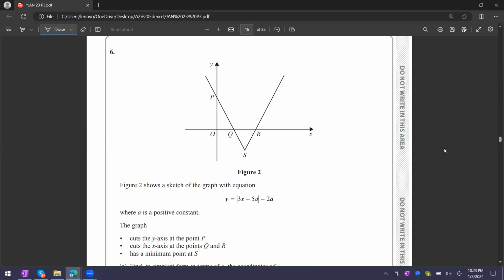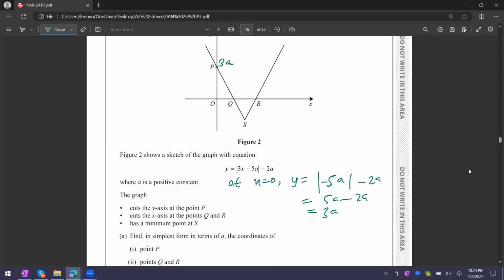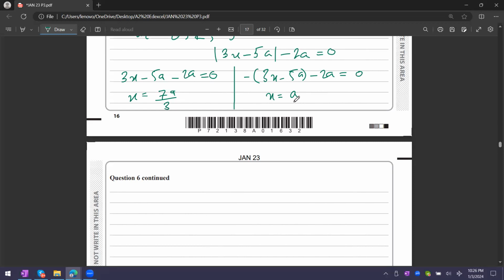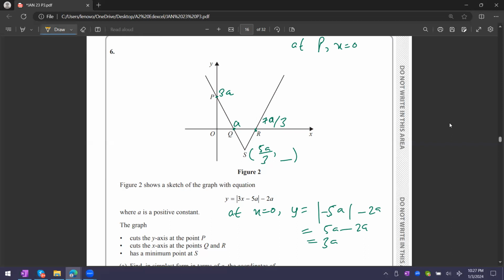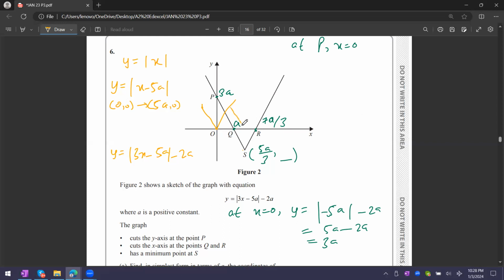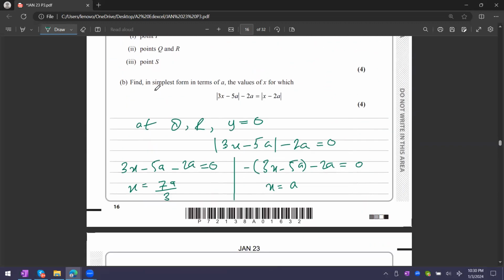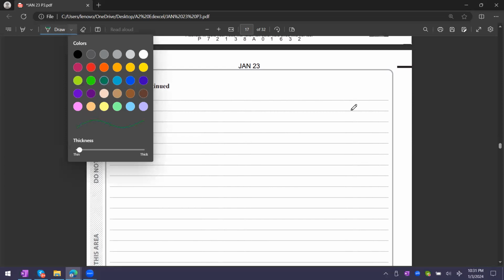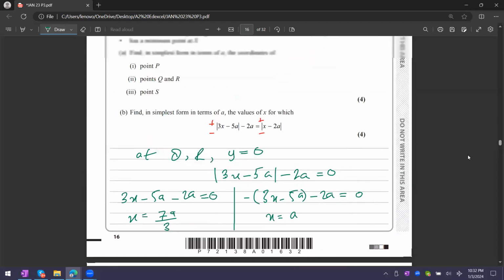IAL Edexcel Mathematics JANUARY 2023 Paper 3 P3 WMA13/01 Question 6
You are welcome to leave questions or feedback.

Thanks :)